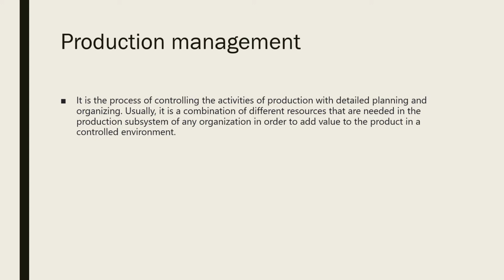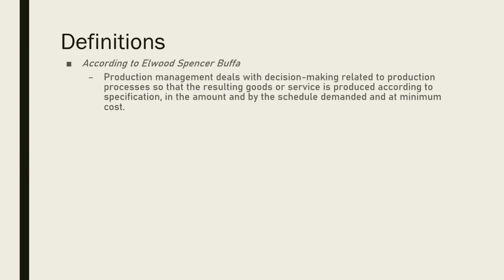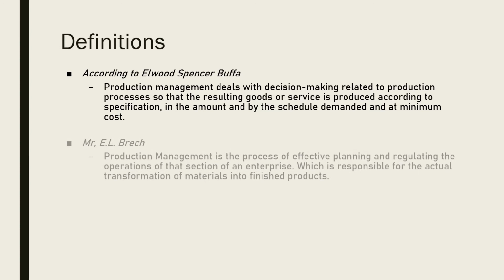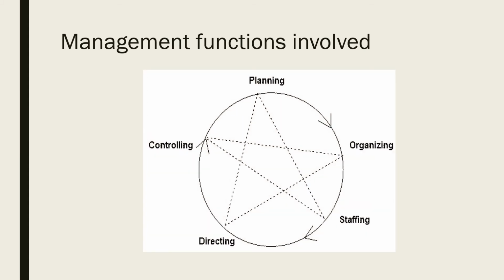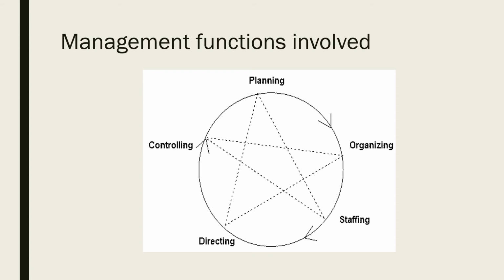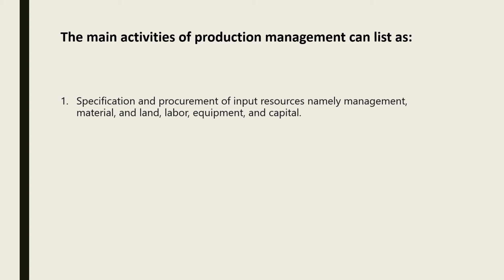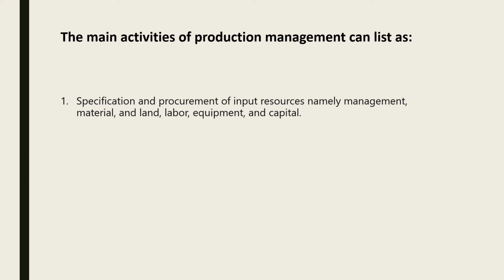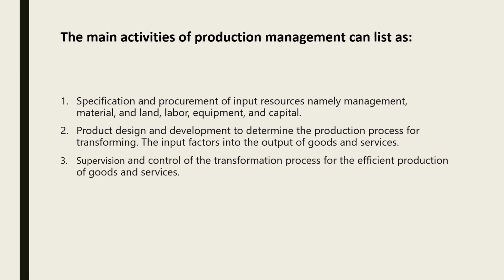Production management part 1